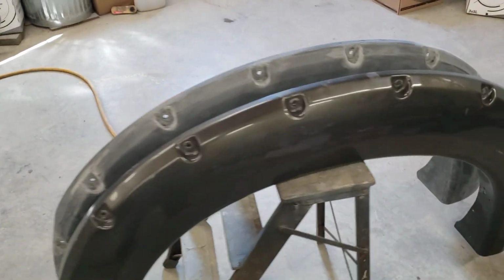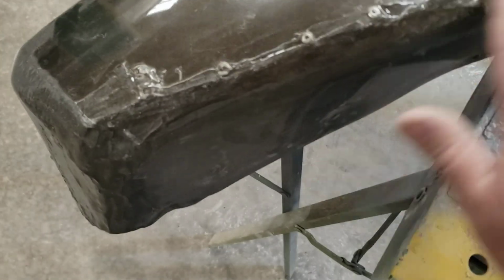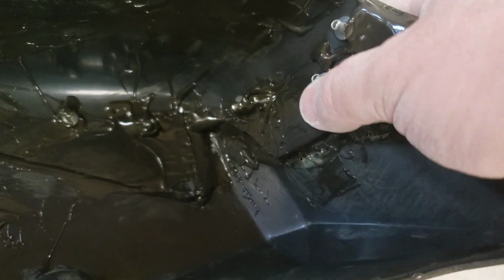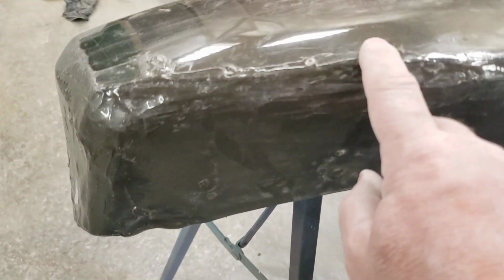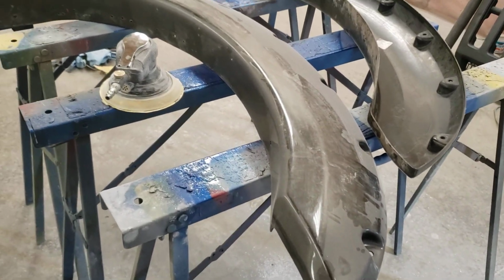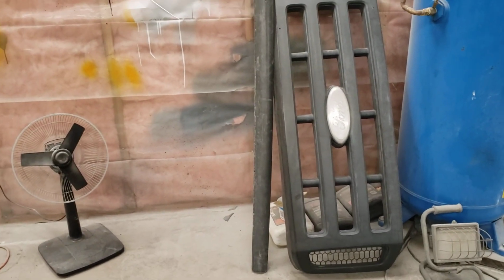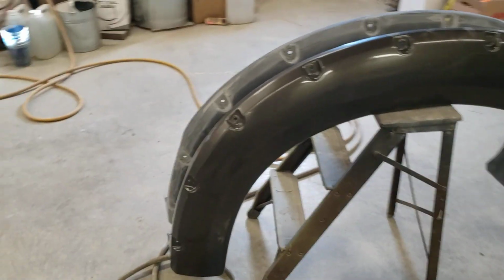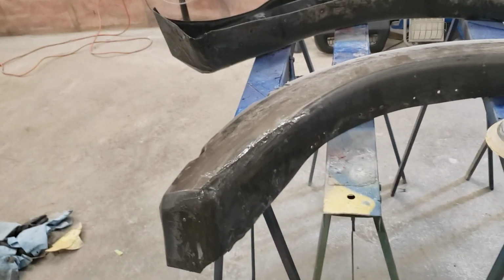modifying fender flares and using epoxy and panel bond on plastics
follow my shorts for quick videos on the progress of this repair